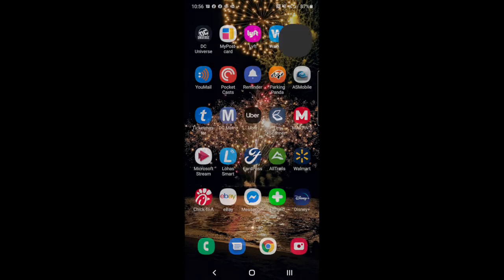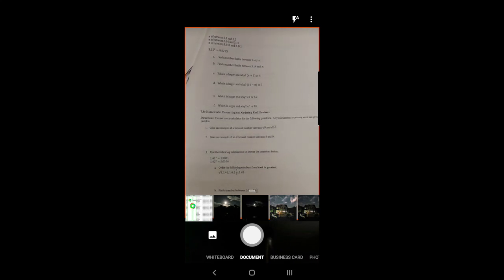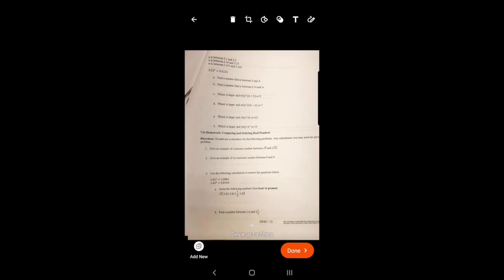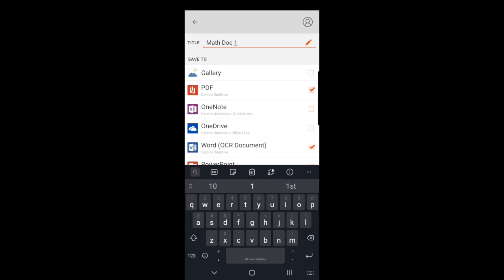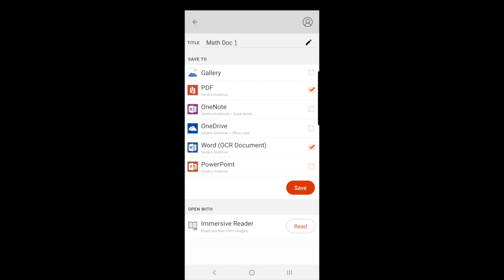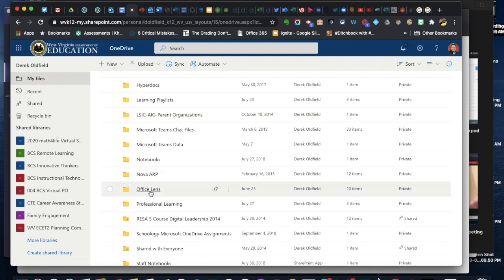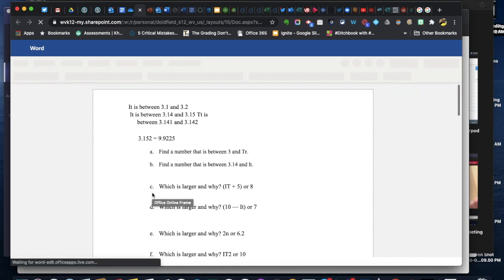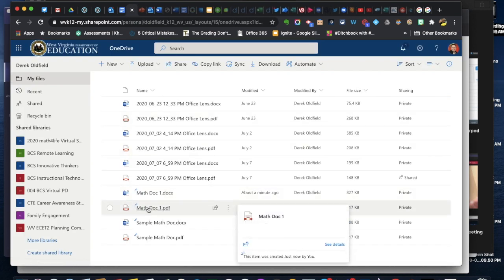Transforming Paper to Digital Using Office Lens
Watch this video to see how you can use the Office Lens app on your smartphone to transform paper content to digital content.